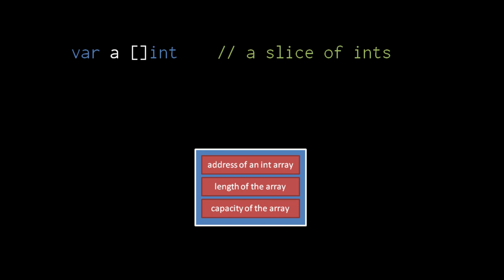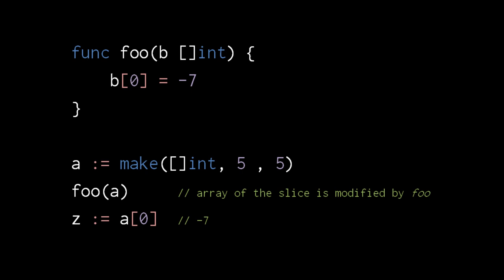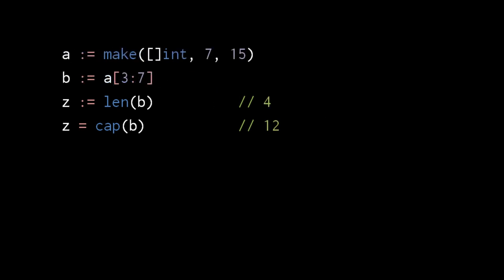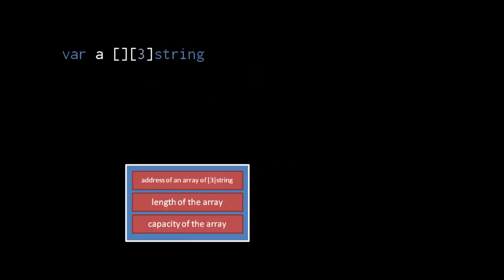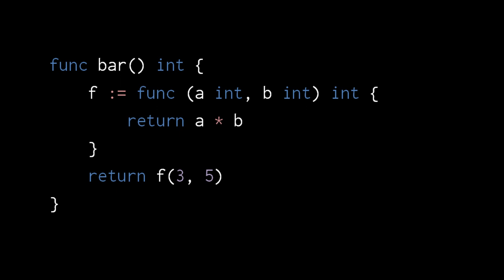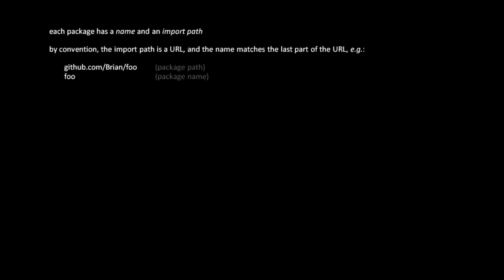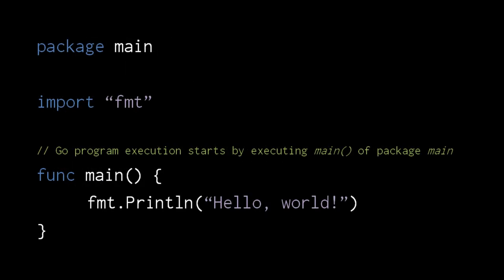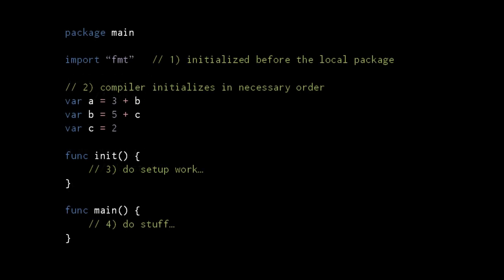The Go Language (2 of 4)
An introduction to the Go programming language. Assumes knowledge of Javascript.